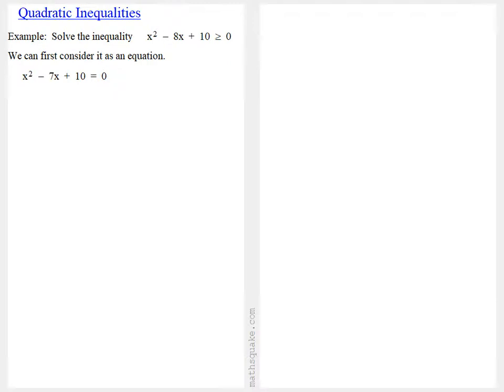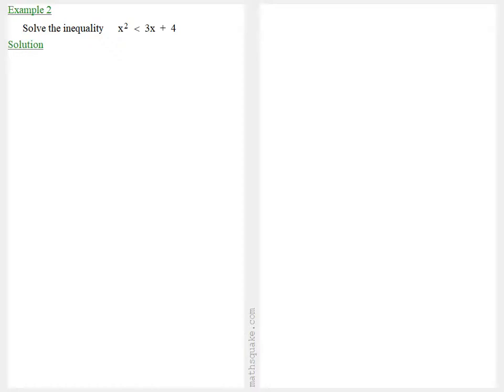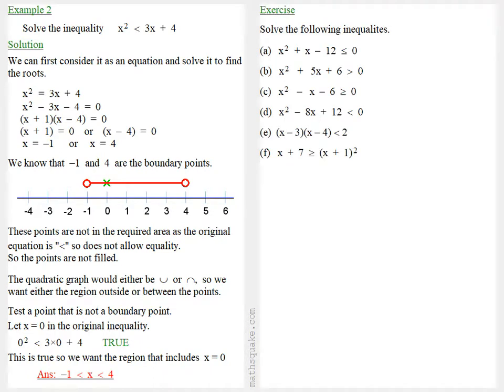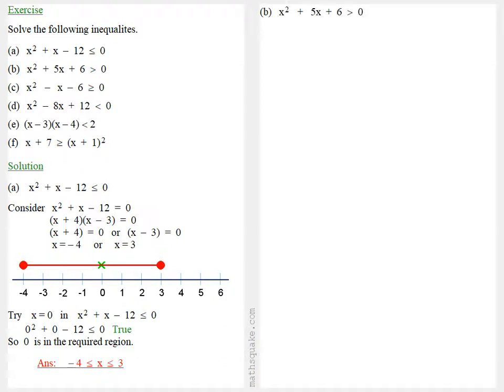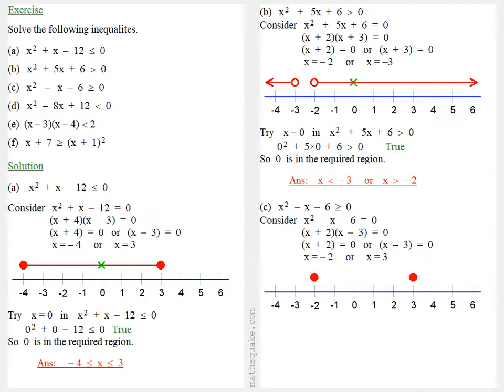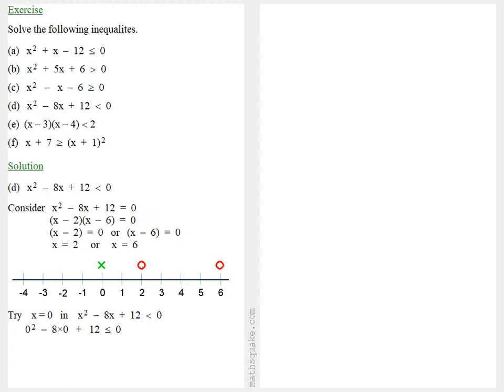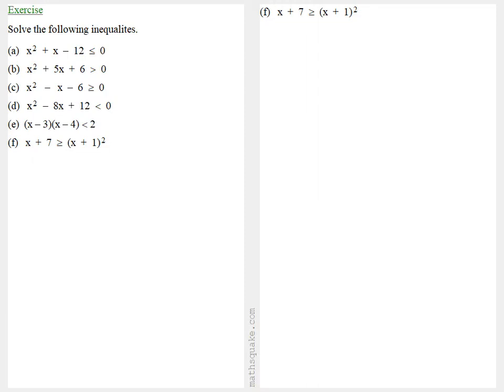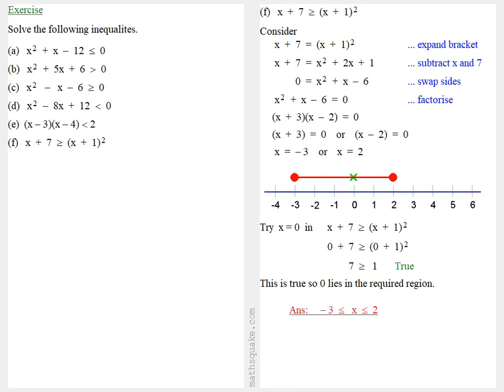AM 2 2 Quadratic Inequalities